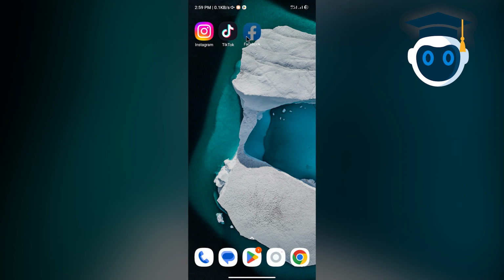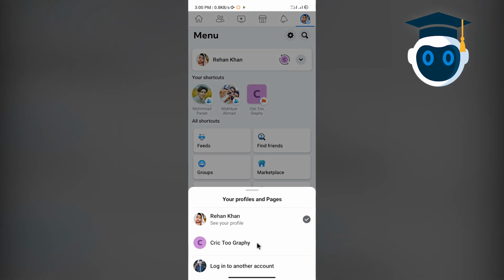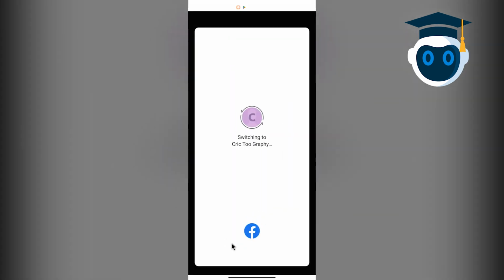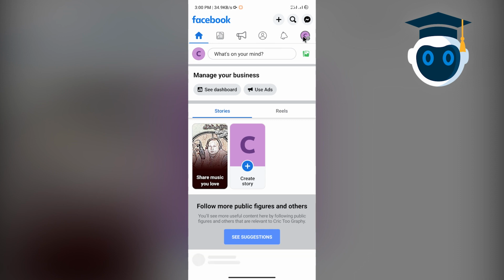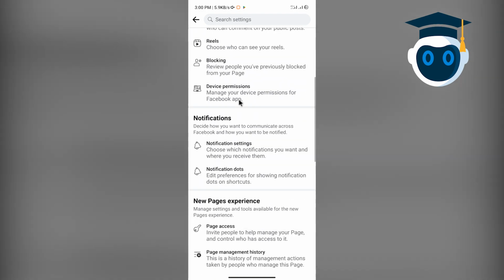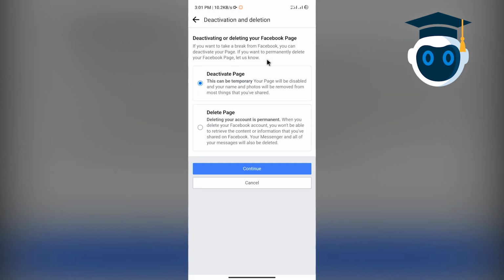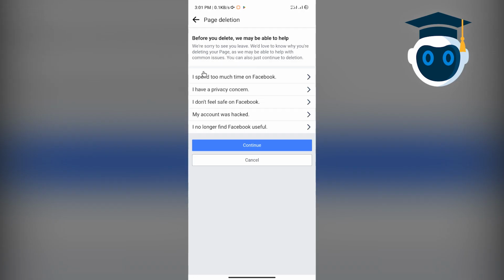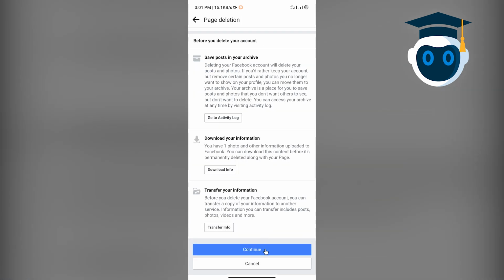How To Delete Facebook Business Page | 2023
Looking for a video about how to delete Facebook Business page? The Artificial Professor has got your back! In this video I will show you how to delete your Facebook Business page in a fast and simple way. Make sure to watch the whole video. You will learn how to delete Facebook Business page on mobile app. It's quick and easy to do from your phone.